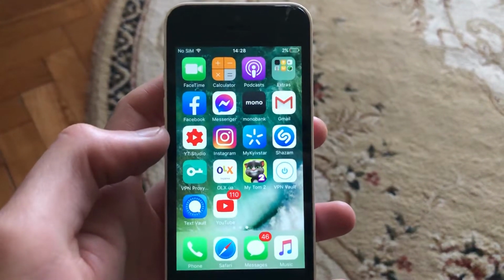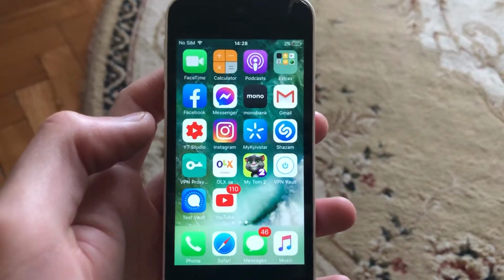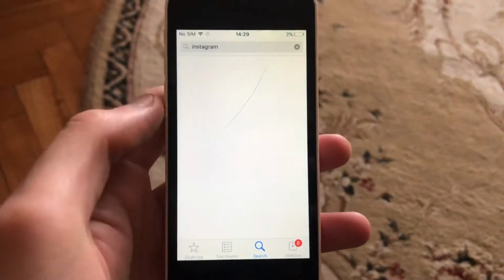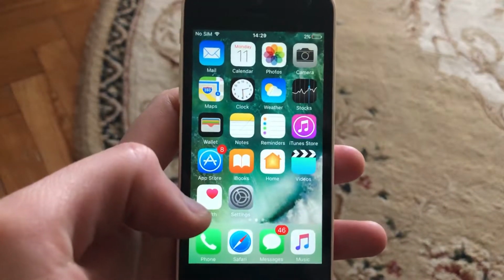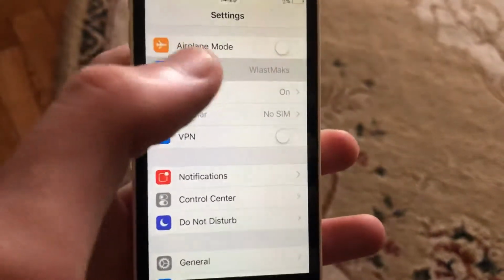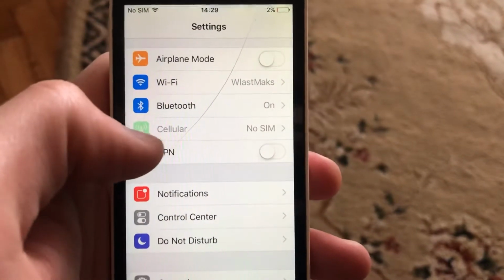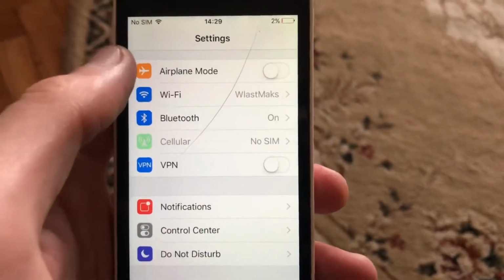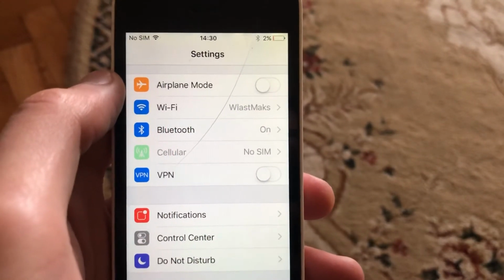Can’t Add New Story To Instagram Fix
If you don’t know Can’t Add New Story To Instagram Fix, this video is for you.